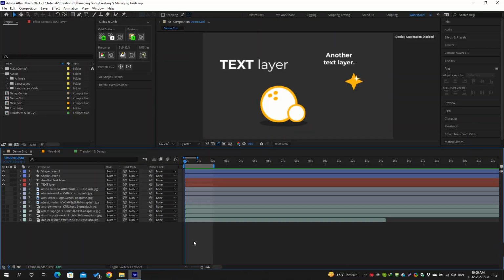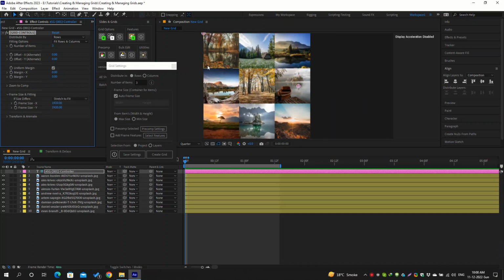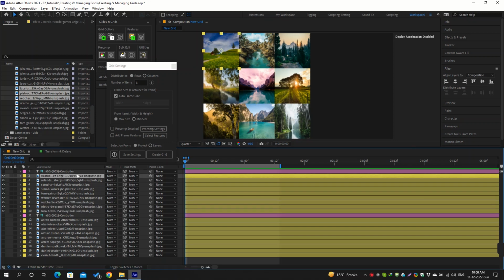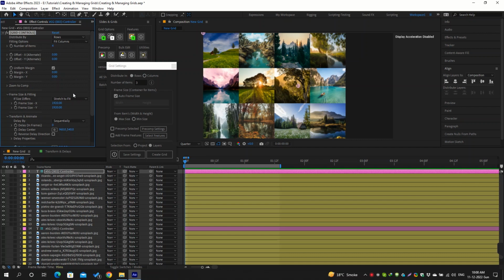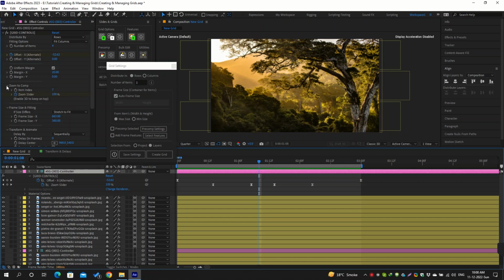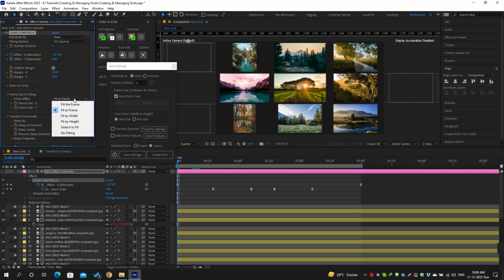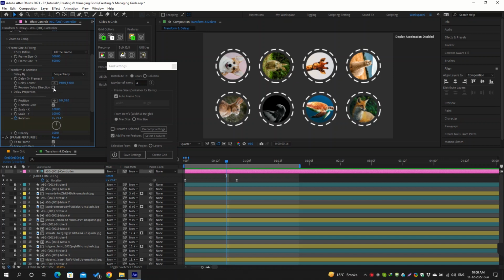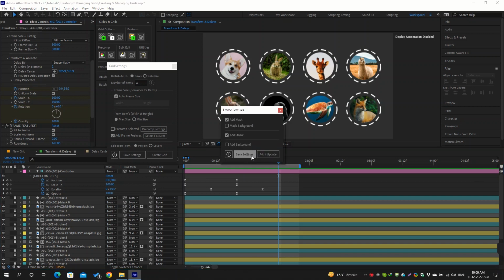Creating Grids Tutorial - Slides & Grids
This is an overview tutorial for creating and managing grids. In this, I have discussed all settings of the grid settings dialog and grid control preset properties.
00:00 - Creating Grids Intro
00:12 - Grid Info
01:22 - Grid Layer Types
02:17 - GRID SETTINGS DIALOG:
03:07 - Distribute In
03:13 - Number of Items
03:18 - Frame Size
05:03 - Precomp Selected
05:42 - Add Frame Features
06:06 - Selection From
06:38 - ADD TO GRID:
08:00 - GRID CONTROLLER PRESET:
08:23 - Distribute By
08:49 - Number of Items
09:07 - Fitting Options
10:52 - Offset
12:06 - Margins
13:19 - Zoom to Comp
14:48 - Frame Size & Fitting
18:45 - Transform & Animate (with Delays)
25:46 - OUTRO: